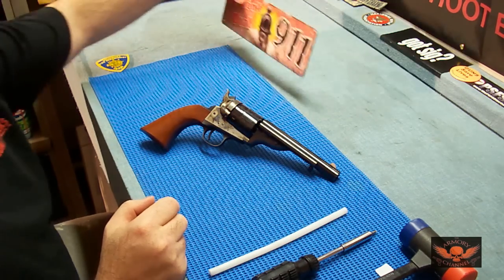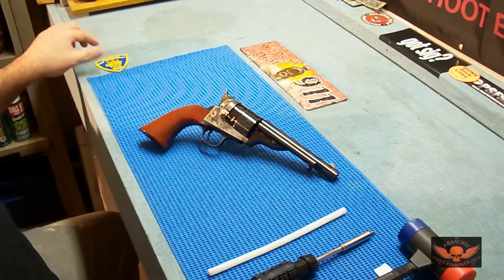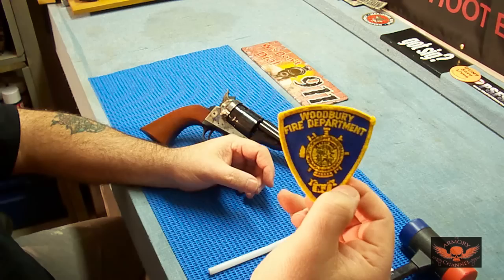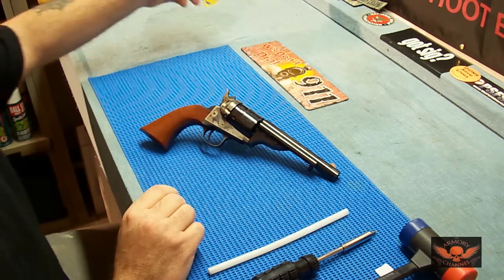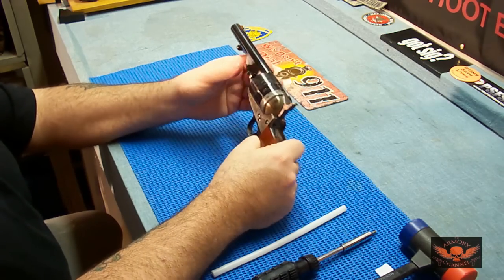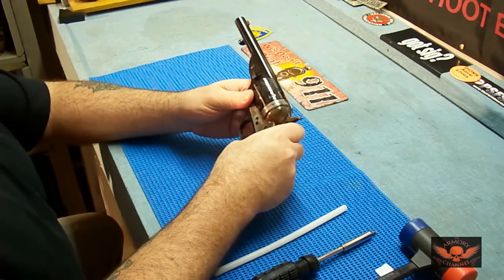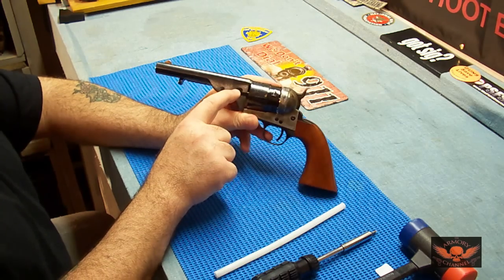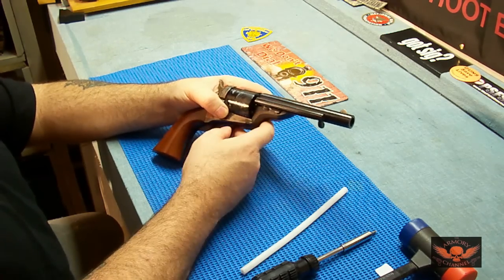Open top revolver disassembly